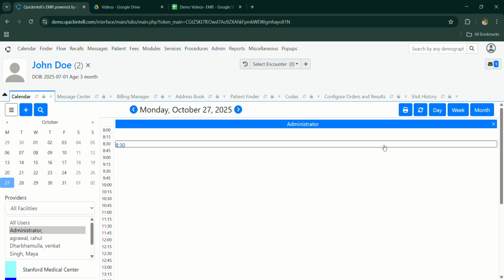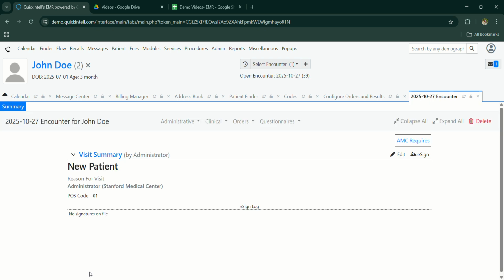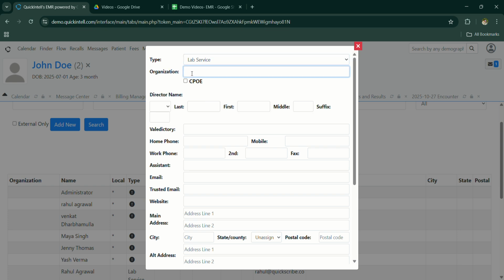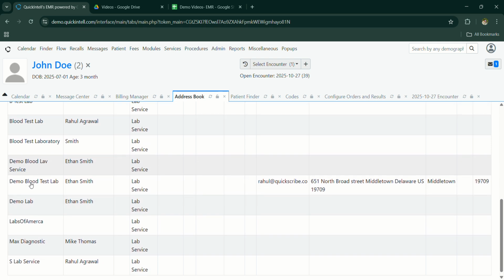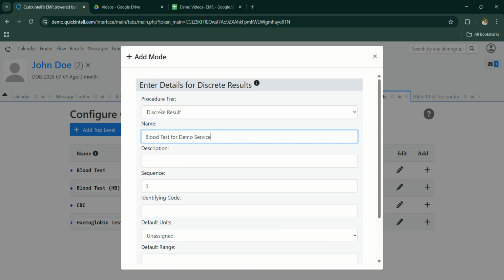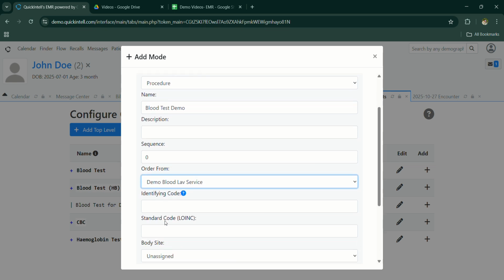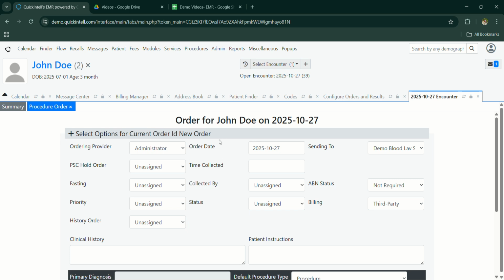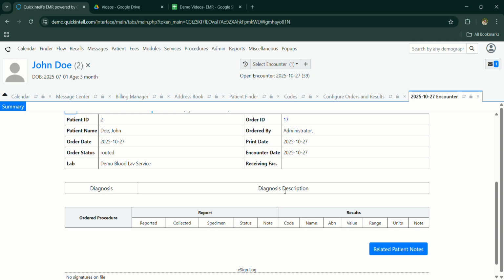Creating Lab Orders & Procedures in EMR | Integrate Lab Orders in Patient Encounter | Quickintell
This Quickintell demo guides you through the process of creating lab orders and lab procedures within an EMR system and seamlessly integrating those orders into the patient's encounter record. Learn how to place lab orders for various tests, document lab procedures, and link them effectively to enhance clinical workflows.

Ideal for healthcare providers, medical staff, and IT professionals, this tutorial helps improve lab management efficiency and supports comprehensive patient care.